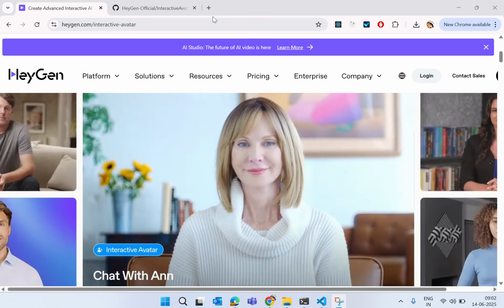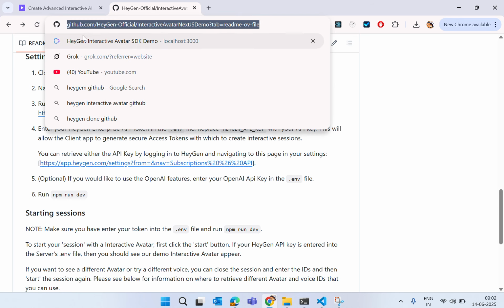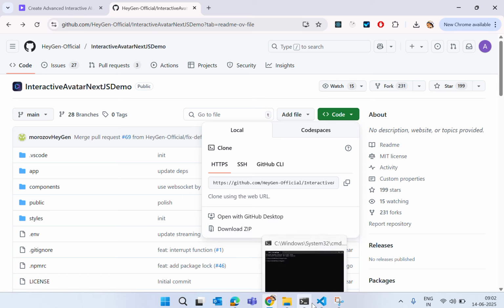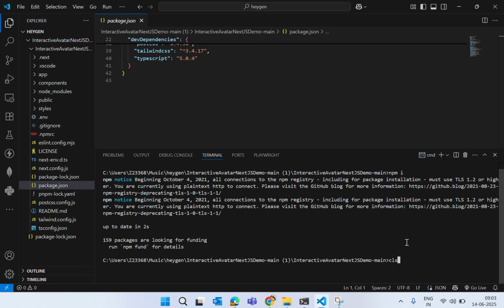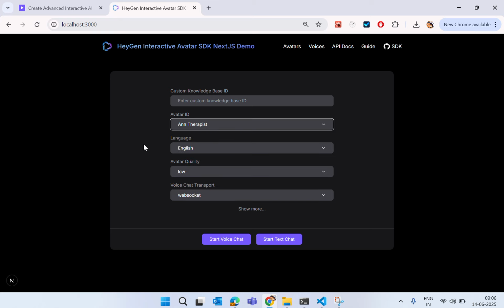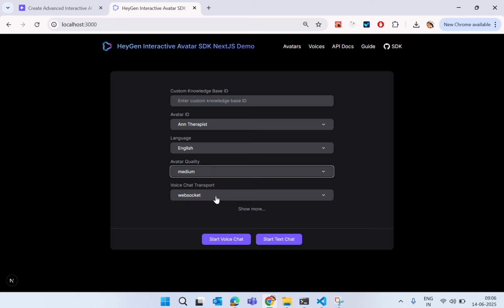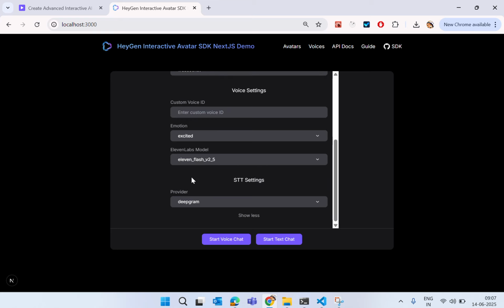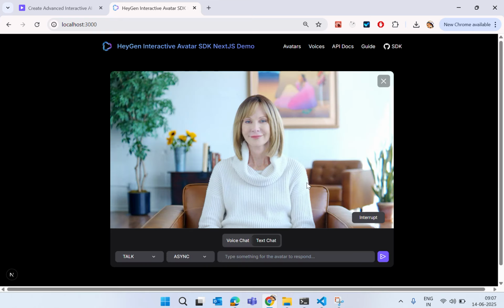This is INSANE 🤯 | Talk with AI Avatar in REAL-TIME | Next.js + HeyGen Demo!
🚀 This is INSANE! Talk with an AI Avatar in Real-Time using Next.js 🤯
Experience the future of human-AI interaction with this jaw-dropping demo! In this video, we show you how to create a real-time interactive AI avatar using Heygen  and Next.js — all running in your browser. No editing. Just pure AI magic, live!

🔥 What You’ll Learn in This Video:
✅ Real-time AI avatar integration
✅ How to use HeyGen’s Interactive Avatar SDK
✅ Next.js demo walkthrough
✅ Live coding and setup
✅ Deploy your own interactive AI avatar app in minutes

🎯 Perfect For:

 AI Enthusiasts
 Frontend Developers
 React & Next.js Devs
 Content Creators
 Startups building with AI